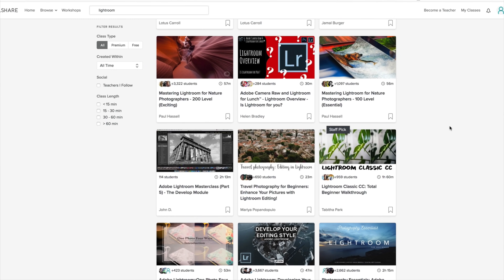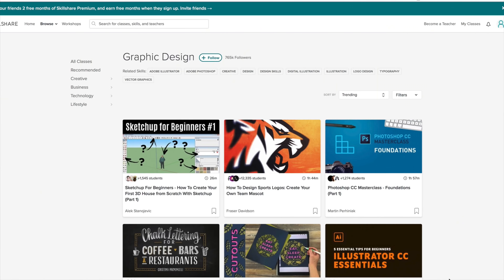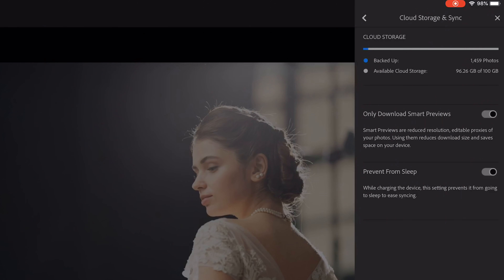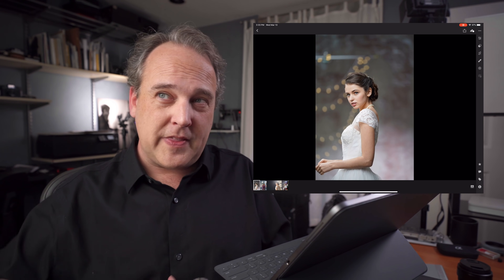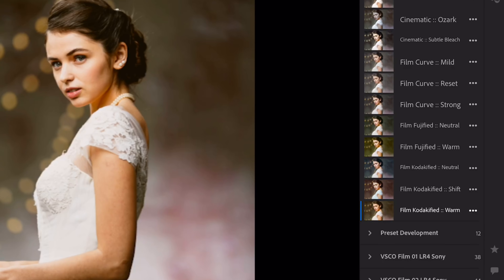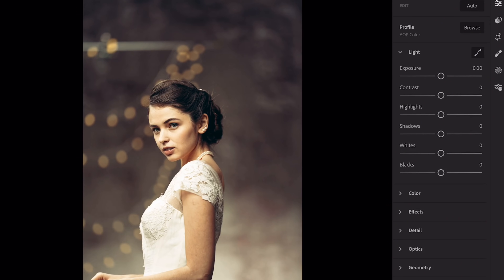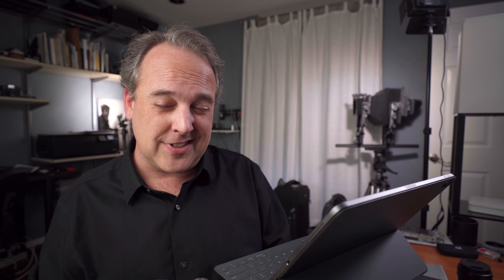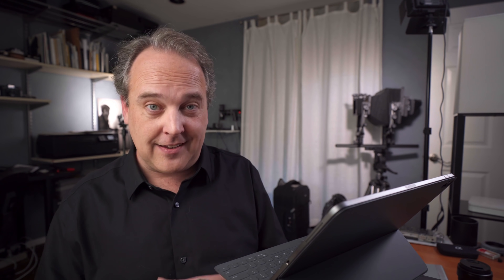Why you should be using Lightroom Mobile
Cloud Synching is probably the most powerful way of leveraging Adobe Lightroom. This lets you import files, work on mobile devices such as an iPad or your phone - and everything from raw files and any edits you make will sync back with your catalog on the desktop.

I've been using this setup for travel and studio recently. I can also sync all of my Lightroom Presets so literally my entire workflow is available on any device.

Ted Forbes
The Art of Photography
2830 S. Hulen, Studio 133